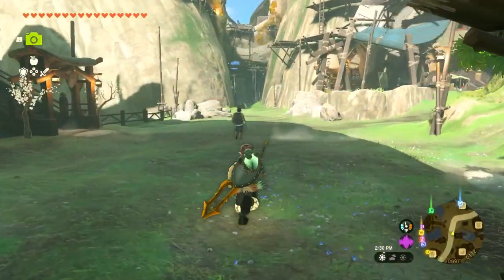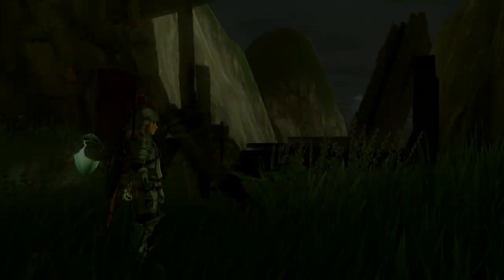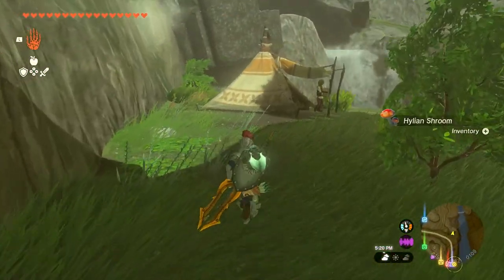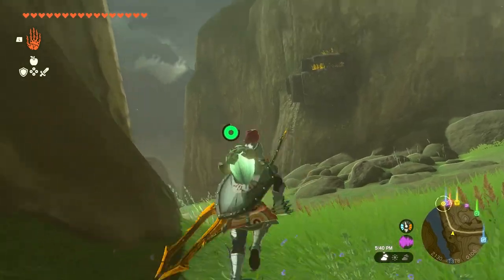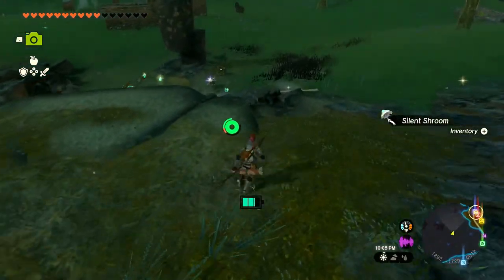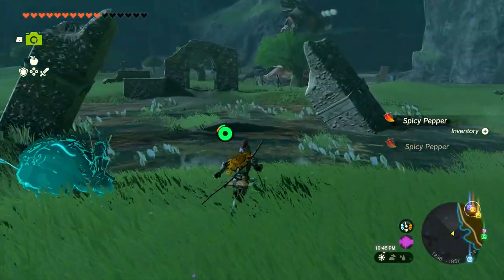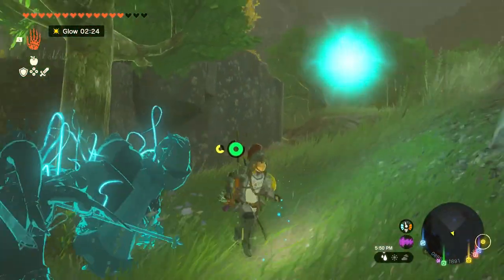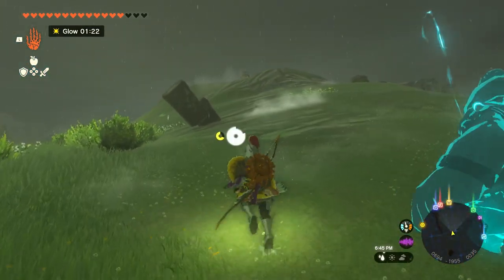The Secret of the Ring Ruins! Faron! - The Legend of Zelda: Tears of the Kingdom Gameplay Part 50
Welcome to The Legend of Zelda: Tears of the Kingdom Part 50! We continue our new Zelda Tears of the Kingdom game 2023 playthrough with Link exploring the Secret of the Ring Ruins through the Faron Region! We discover the Twin Peaks Stable, Popla Foothills Skyview Tower, and Dracozu Lake!

More information about TheLegendofZelda TearsoftheKingdom on NintendoSwitch played by ZebraGamer